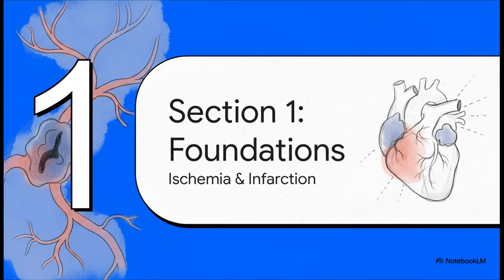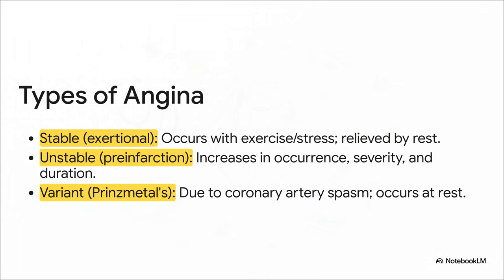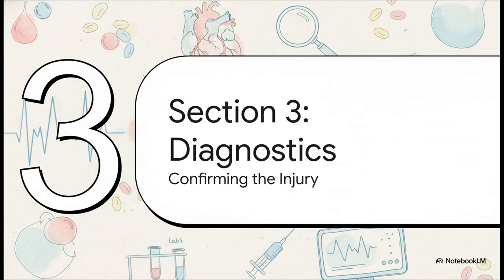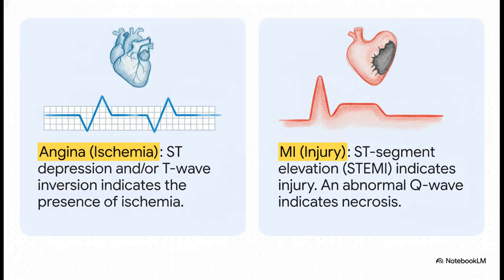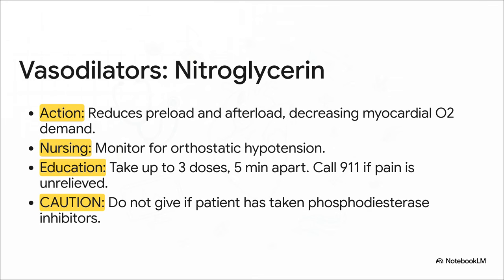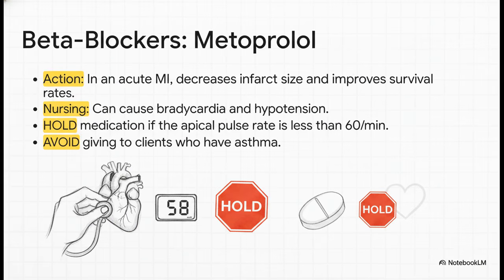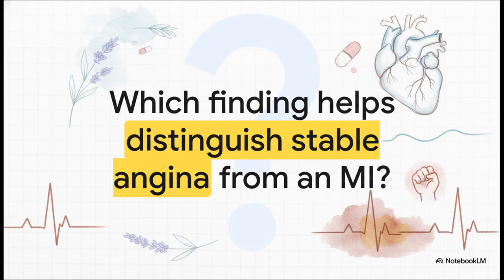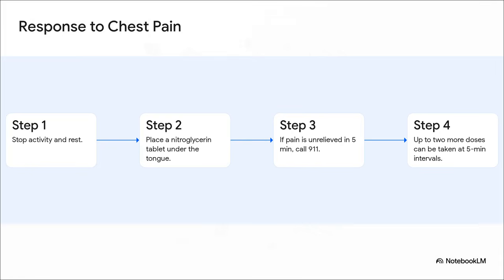Angina vs MI NCLEX 🚨 Reversible Pain or Heart Damage?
Chest pain questions on NCLEX are time-critical — and knowing whether ischemia is reversible or permanent changes everything.

In this video, you’ll learn:
• How coronary artery disease (CAD) causes myocardial ischemia
• The difference between:
– Stable angina (exertional, relieved with rest)
– Unstable angina / ACS
– Myocardial infarction (MI) = permanent damage
• Key assessment clues NCLEX loves:
– Chest pain patterns
– Radiation, duration, and triggers
• Diagnostic priorities:
– Cardiac enzymes (troponin)
– ECG changes
• Life-saving nursing interventions:
– Oxygen
– Medications (nitrates, antiplatelets, etc.)
• Why angina is reversible but MI causes irreversible injury
• Risk-factor modification & interprofessional care for long-term outcomes

This is cardiac prioritization + clinical judgment, not memorization.

👉 Follow for daily NG-NCLEX cardiac shortcuts